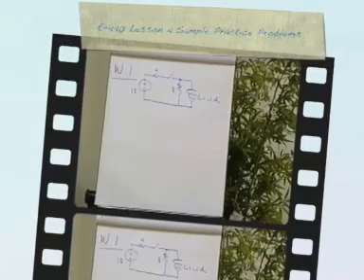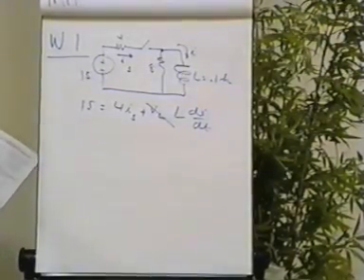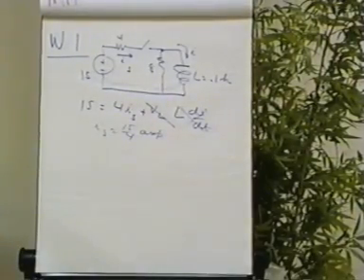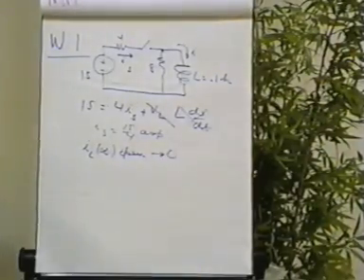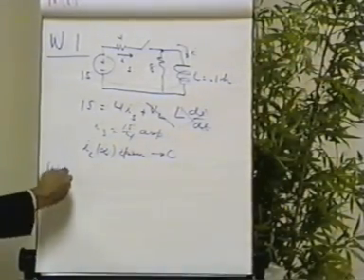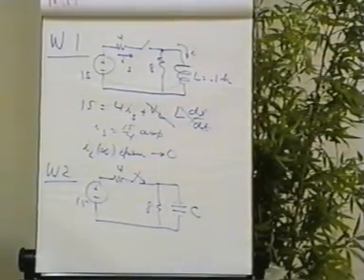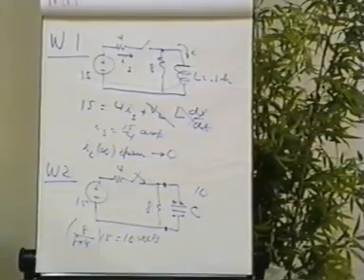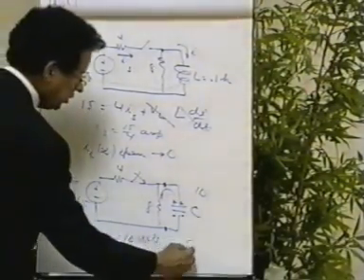E-440 Lesson 4 Sample Practice Problems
This is a short sample taken from Lesson 4 of Practice Problems. The main topic of this lesson is Time and Frequency Response. There are many more topics covered in this lesson as well. This course designed and presented by Dr. Gary Blank, will help students prepare for the FE/EIT exam.